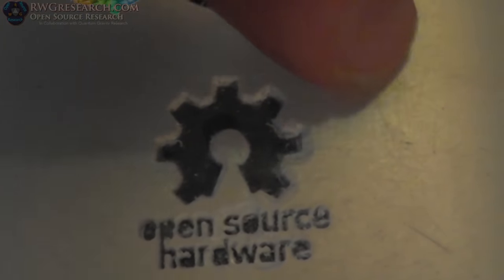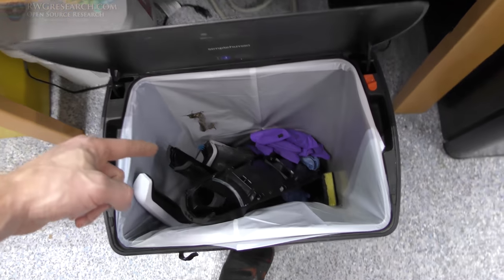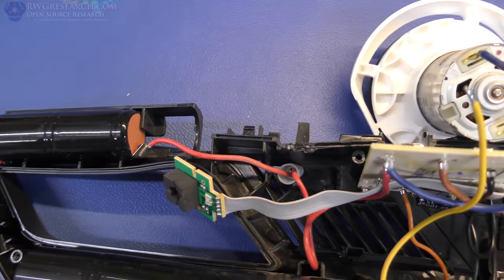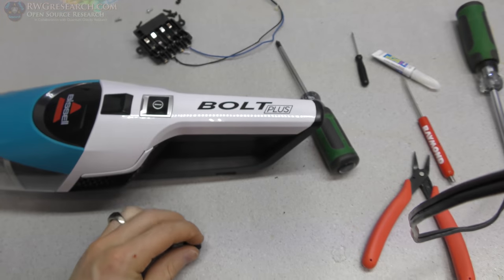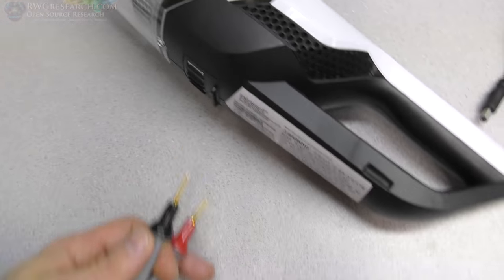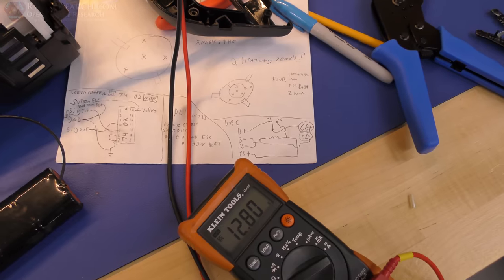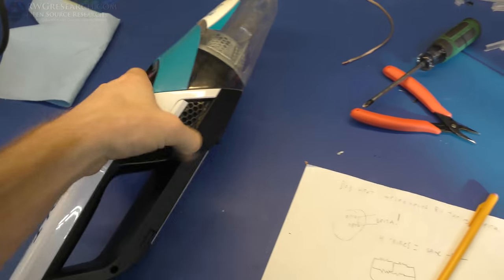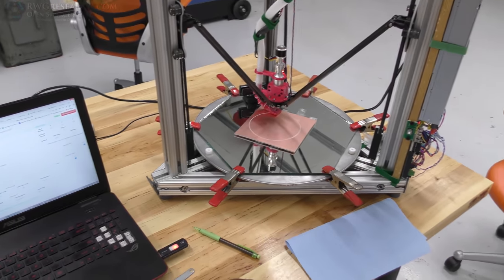Custom VAC System, 12VDC For 3D Printer CNC... RWG-OSD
In this video i "hack" a portable vac so i can power it externally.
 I have tested this and it works well, more in upcoming videos!

God Bless!

~Russ